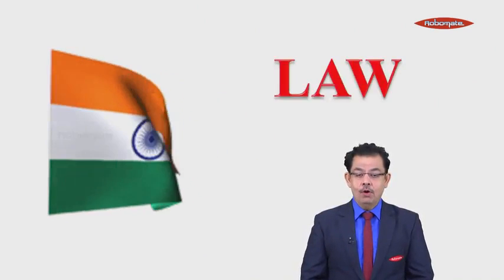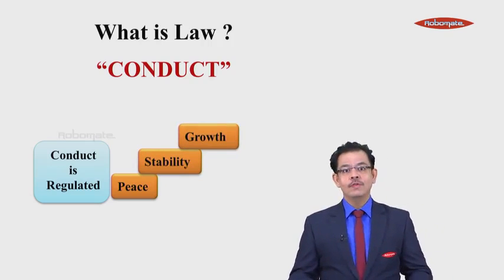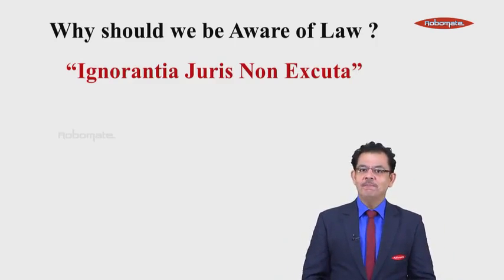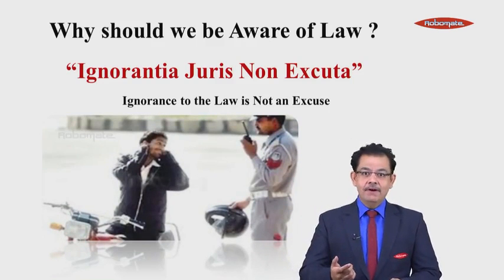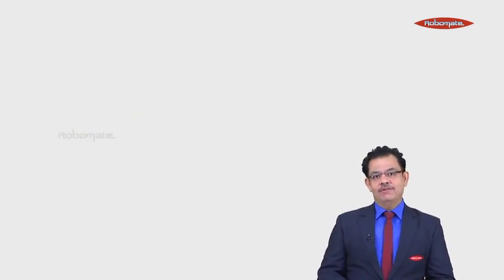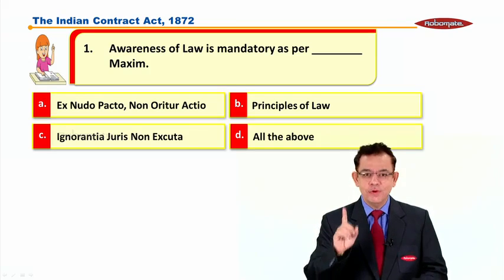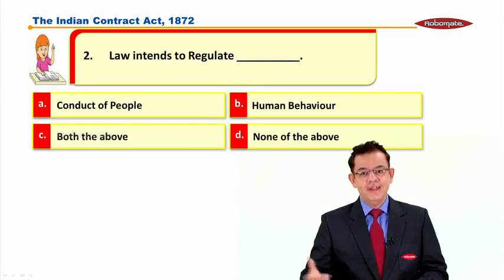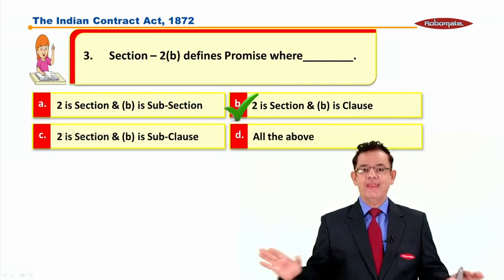CA CPT,MERCANTILE LAWS VIDEO LECTURE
Robomate is India’s largest curriculum based study platform for online and offline lectures from classes 7 onwards. It also helps students to prepare for exams such as JEE, CA, MBA Entrance Exam, CAT, National Board Exams such as CBSE and ICSE, Maharashtra State board and Karnataka (PU).